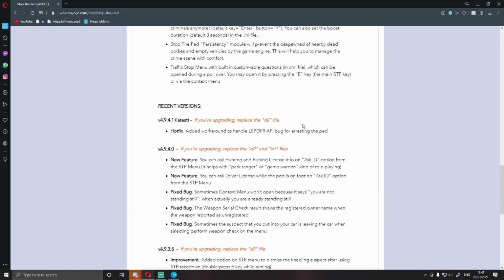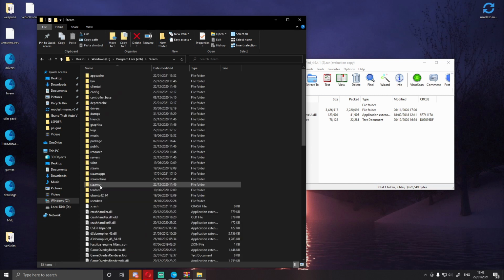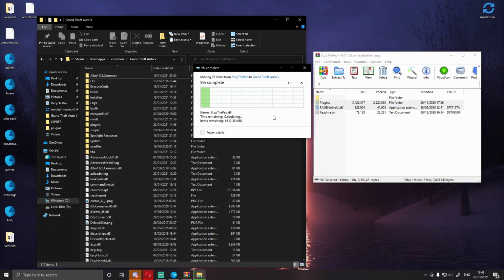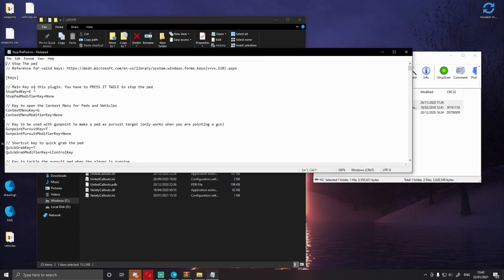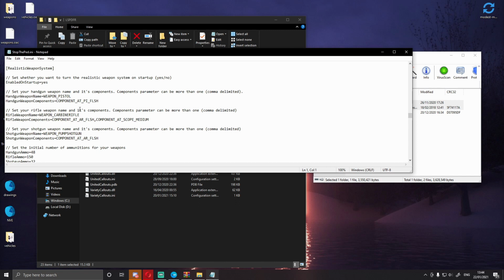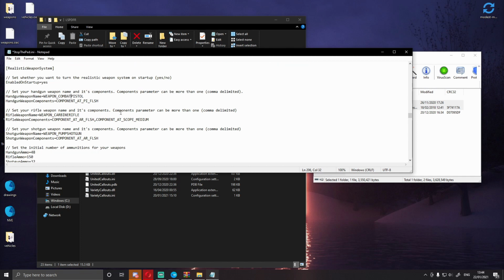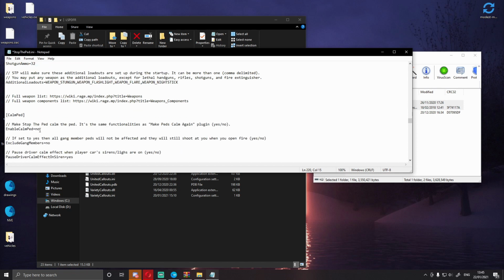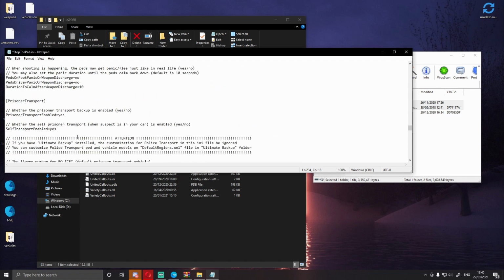How to Install Stop the Ped LSPDFR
🎽HT Clothing🎽